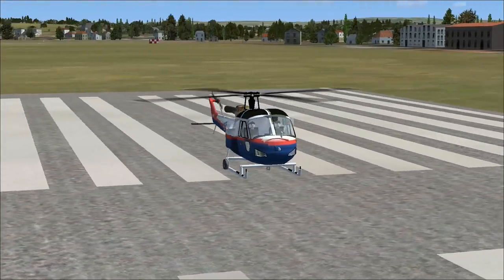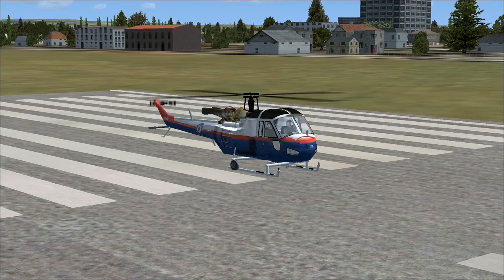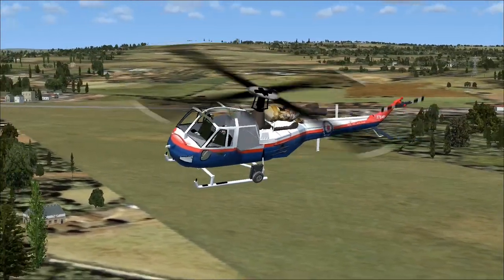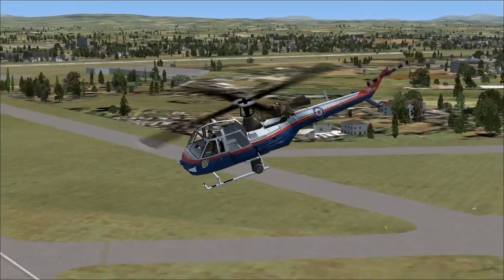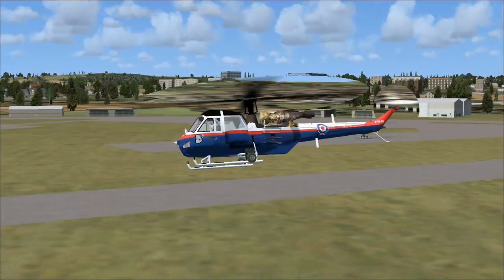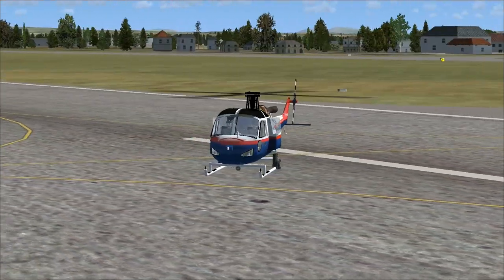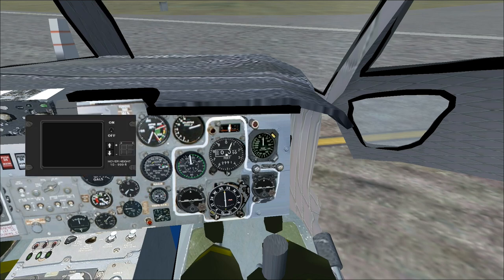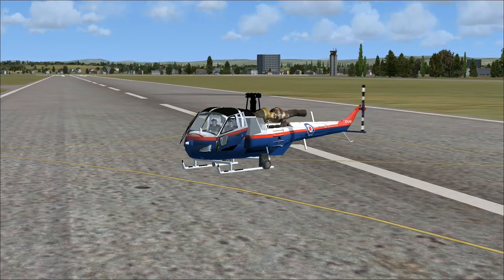Flight Simulator X Plane Spotlight - Westland Scout